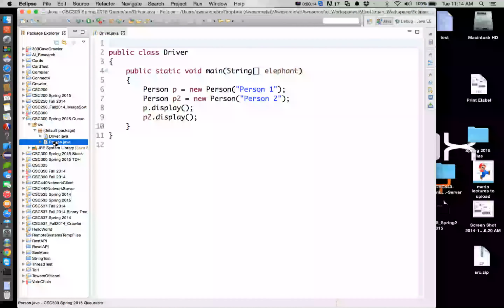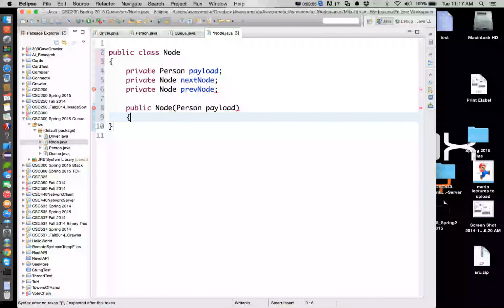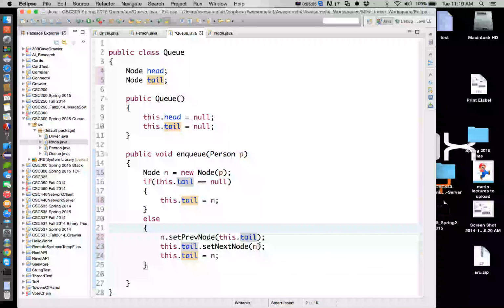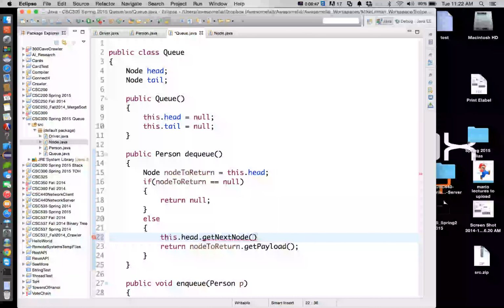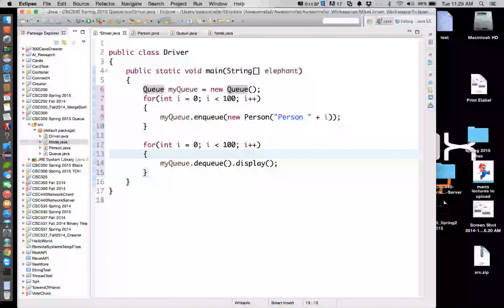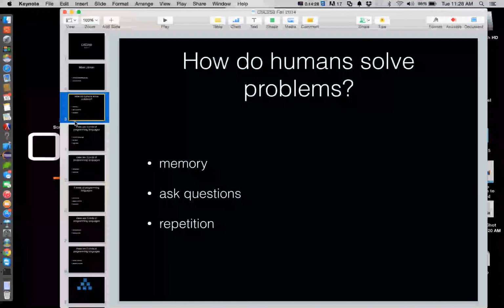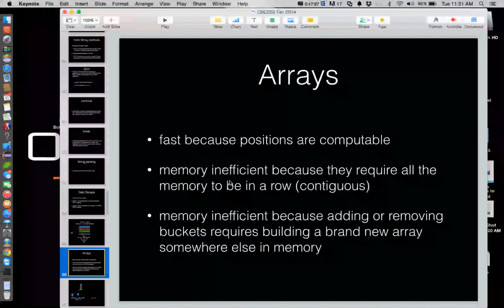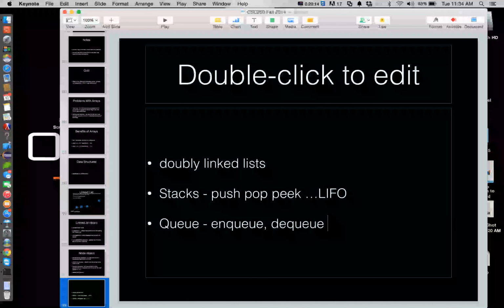CSC300 3/10/15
Queue HW solution and Midterm review